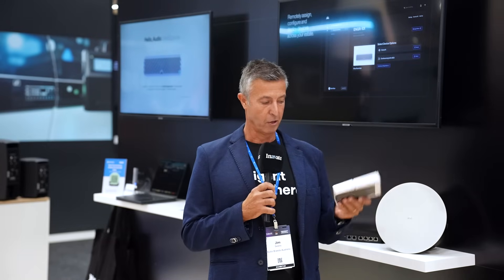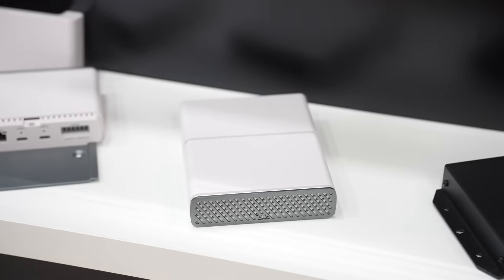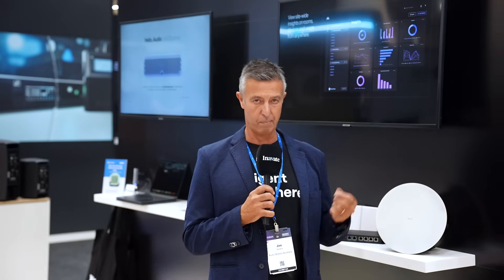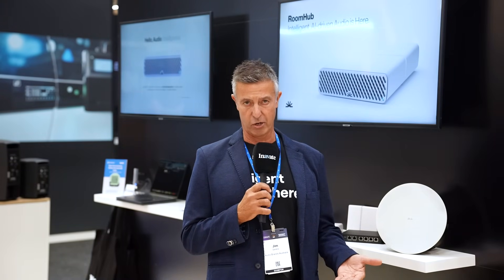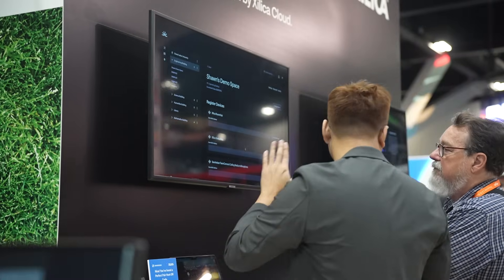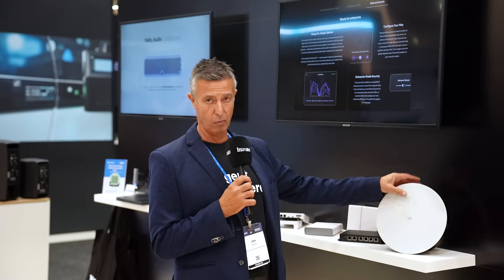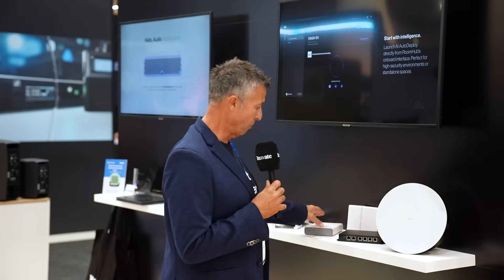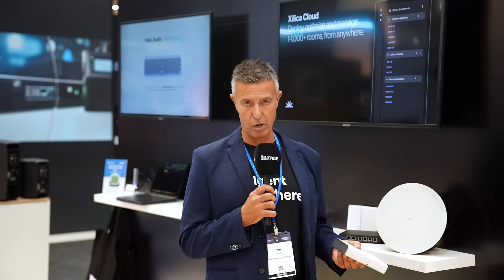Xilica introduces RoomHub for AI-driven meeting spaces | Product Demo | Integrate Expo 2025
Xilica debuts RoomHub, a new collaborative solution designed for medium to large meeting spaces. RoomHub simplifies deployment with AI-powered one-touch setup, automatic device discovery and configuration, and room optimisation. It integrates seamlessly with third-party devices such as Sennheiser, and includes an 8x8 Dante matrix for audio routing with networked speakers and amplifiers. With customisation options, integrated control, and 802.1X certification, RoomHub is built to deliver a superior meeting experience.
🎥 Filmed at Integrate Expo 2025.